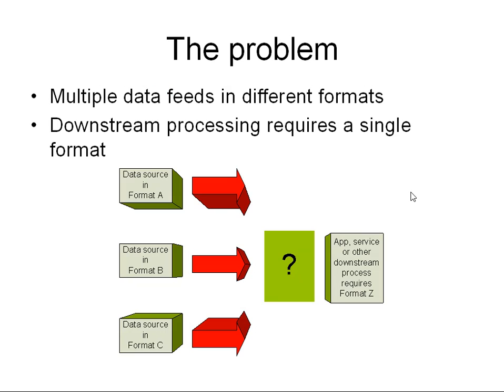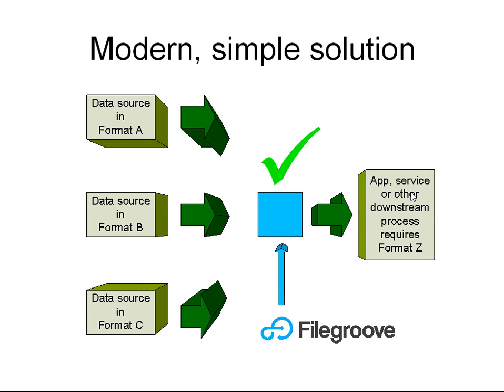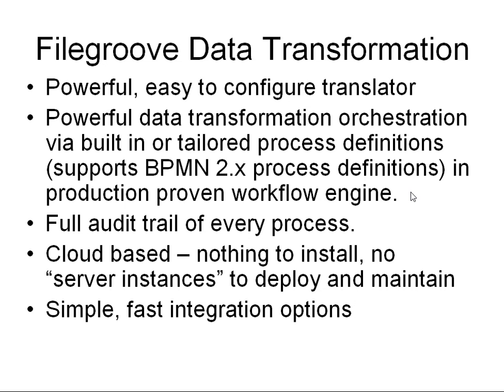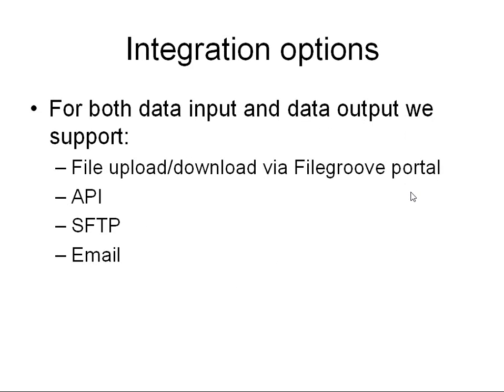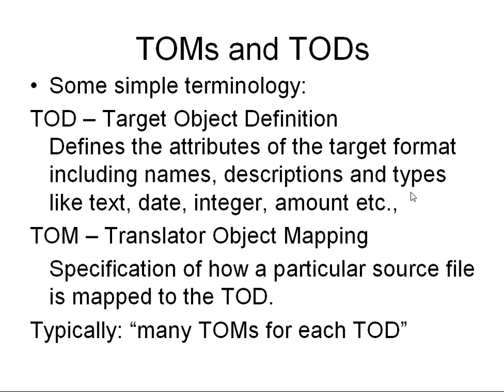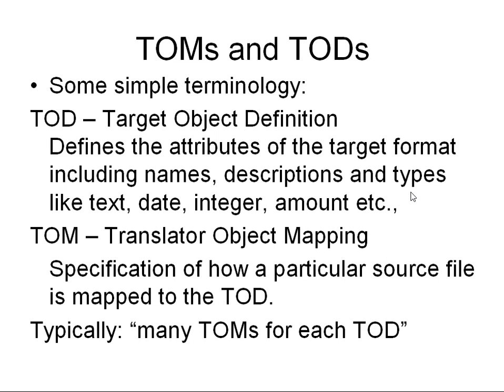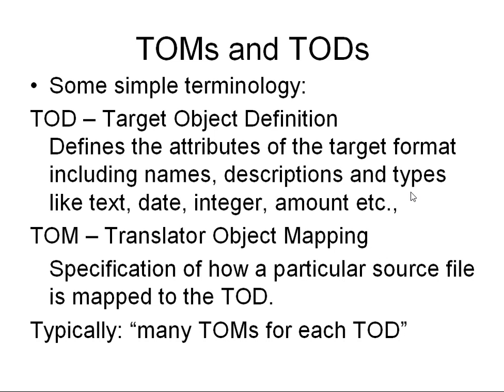filegrooveOverview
An overview of the data transformation problem and where Filegroove fits it.
It also covers the important Filegroove terms: TOM and TOD